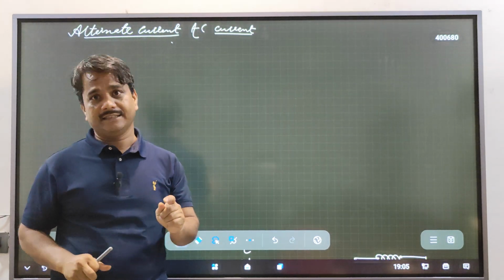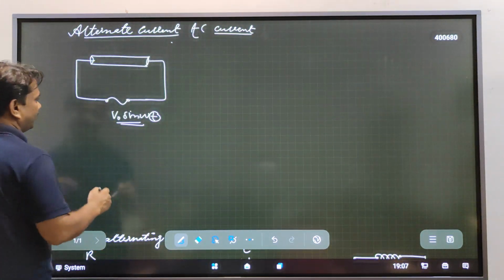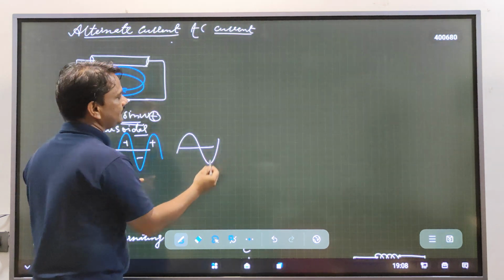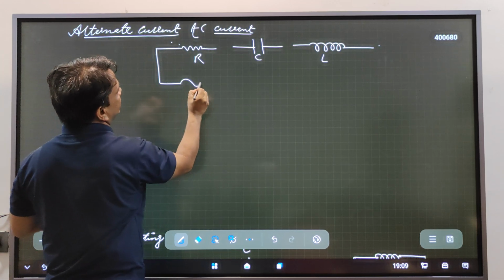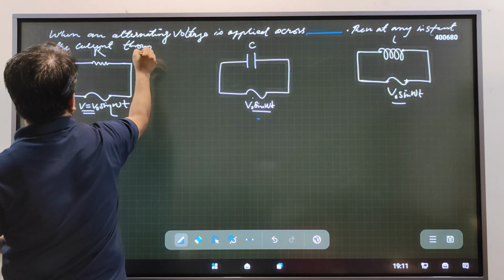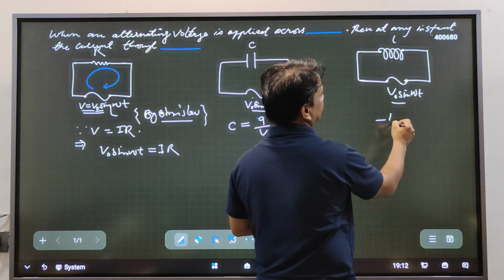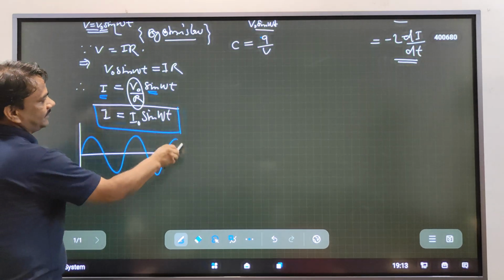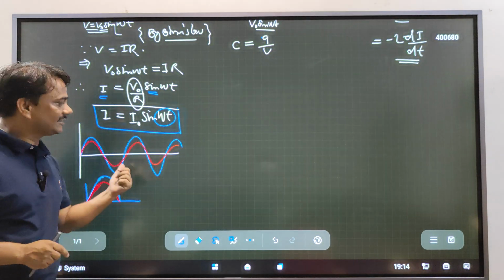Alternate current/AC voltage applied across resistance/Santosh kumar choubey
alternating voltage applied across. then phase difference between current and applied voltage is o.For XII/JEE/NEET